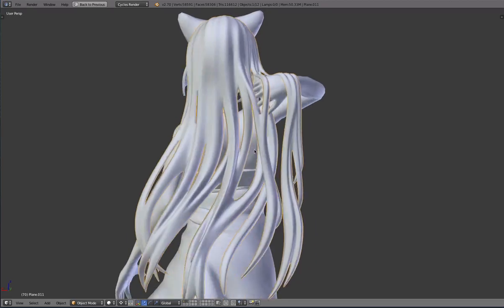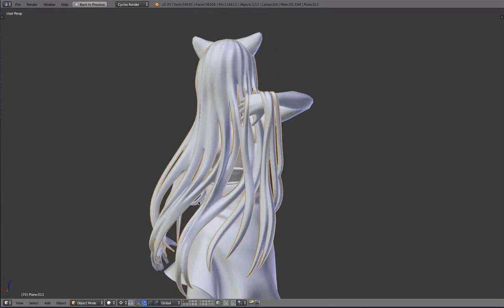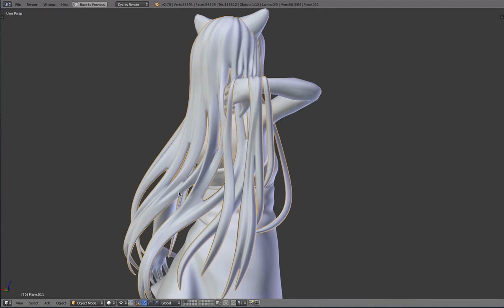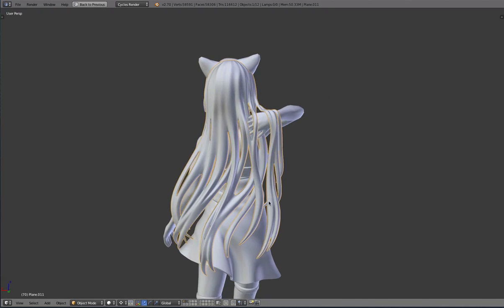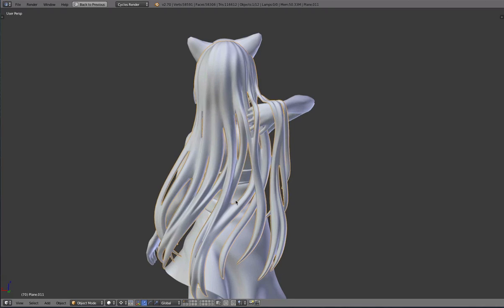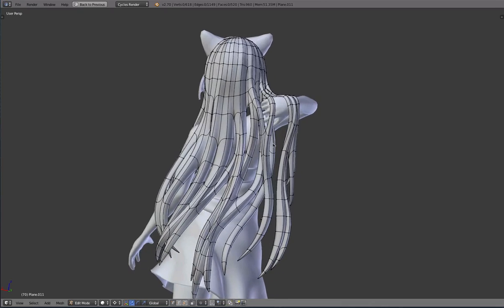Blender Character Modeling - Project Update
Showing you the progress I made with a character modeling project in Blender 3d.